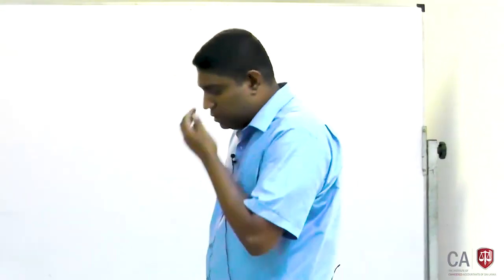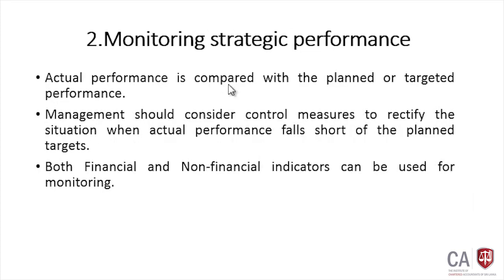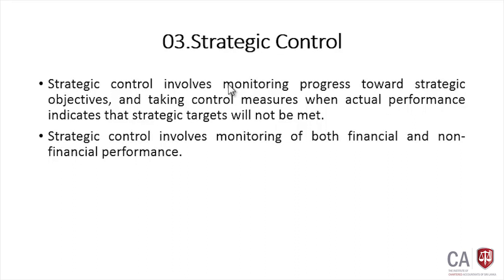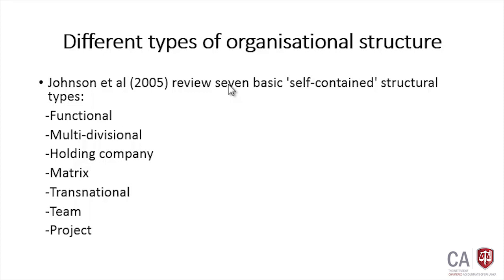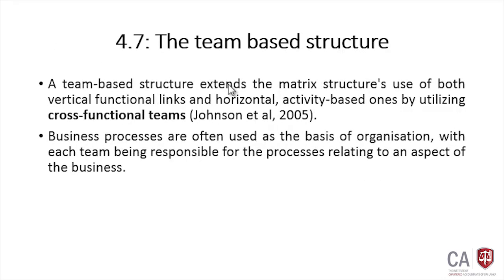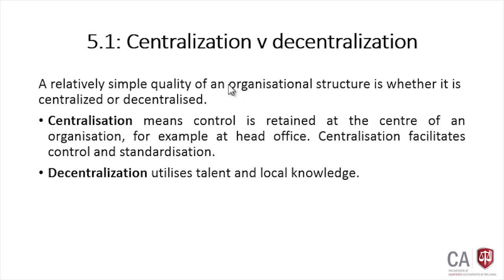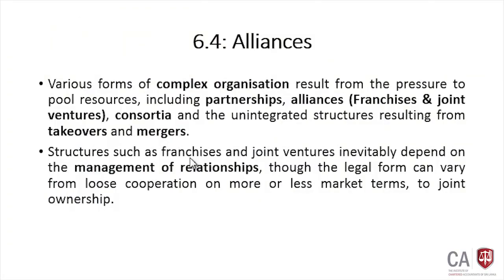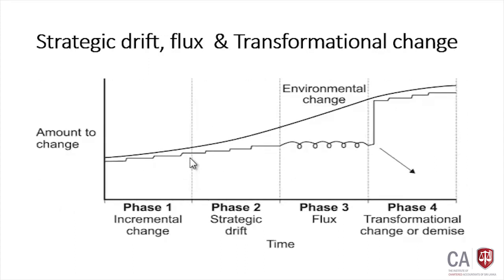SL4 Implementing Strategy Control and Structure / 3 May 2020 Part 6